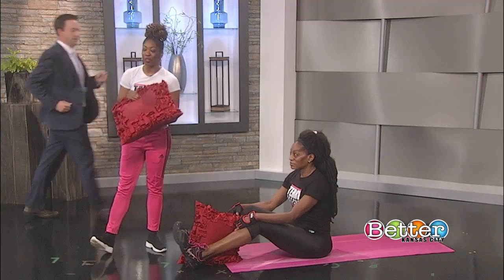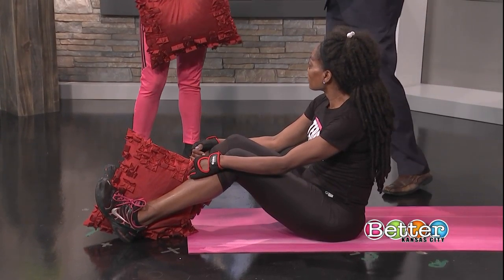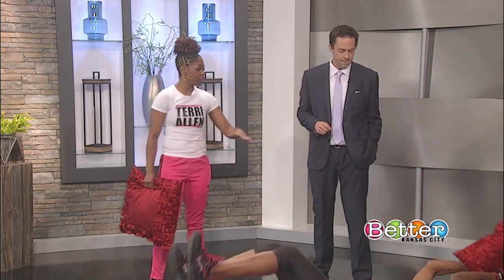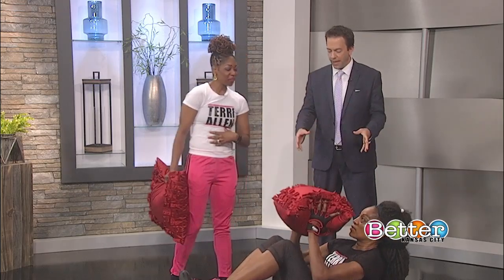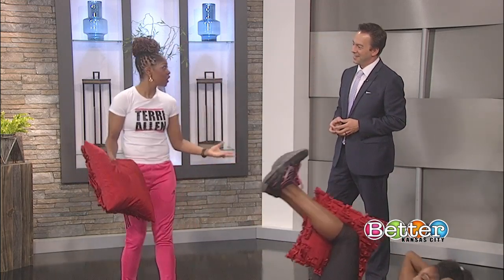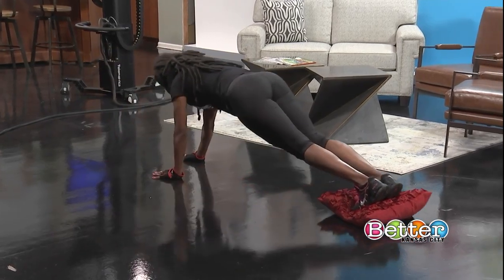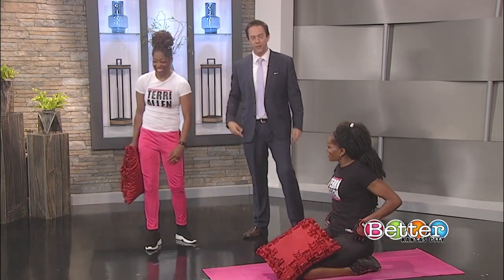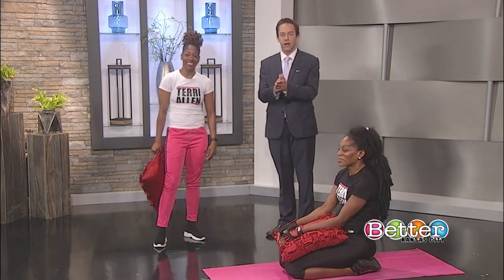Grab a couch pillow for this workout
Fitness motivator Terri Allen shows how to use couch pillows to give yourself a good core workout.